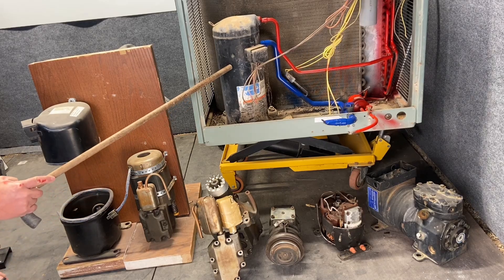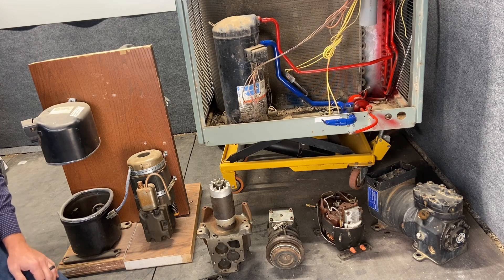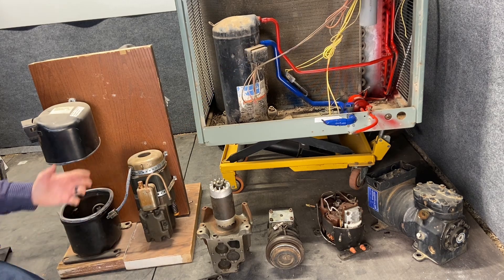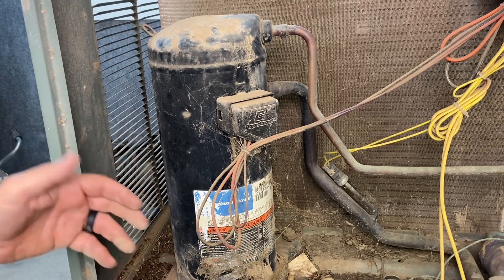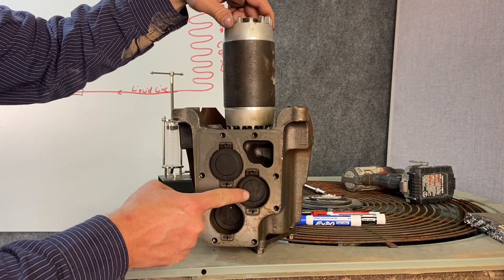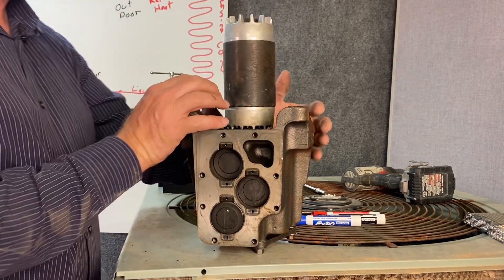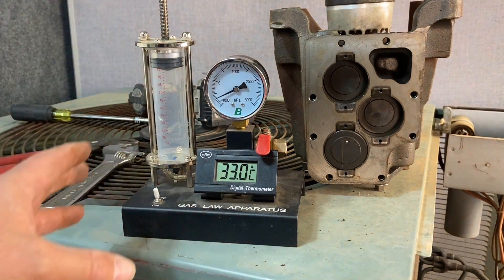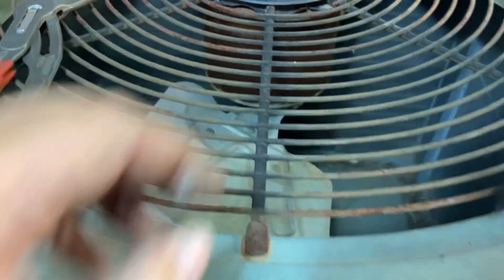HVAC 006 Compressor, Vapor pump introduction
Grab a pen and paper so you can follow along as we start the refrigeration cycle.